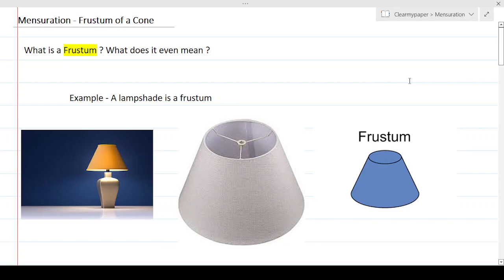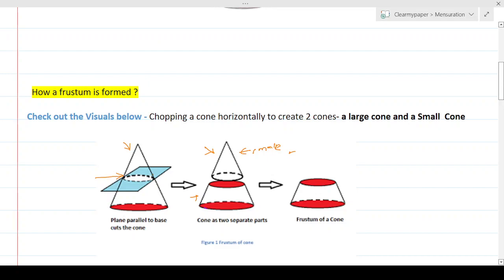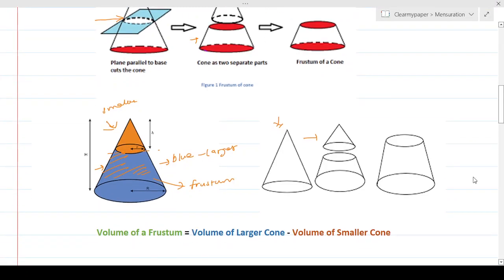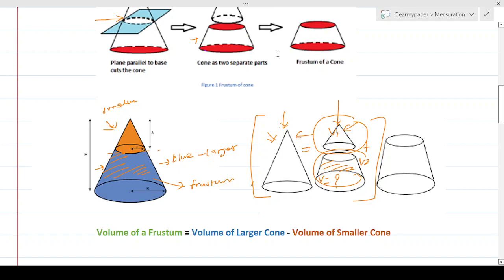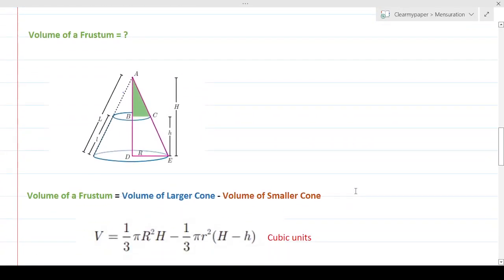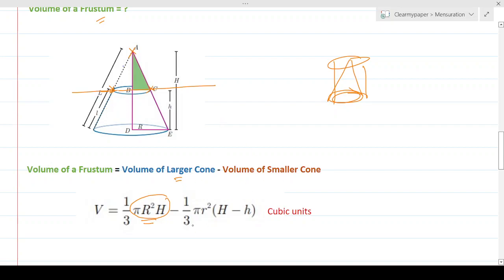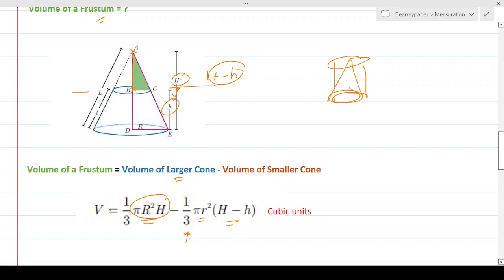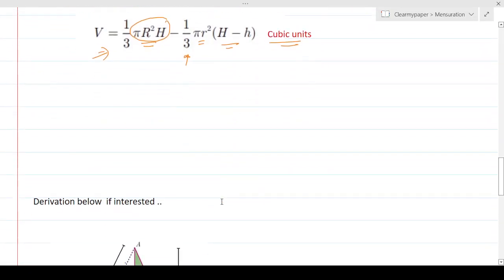Volume of a Frustum of Cone